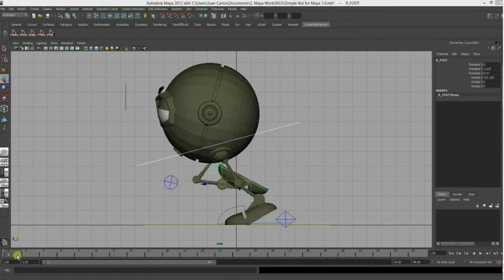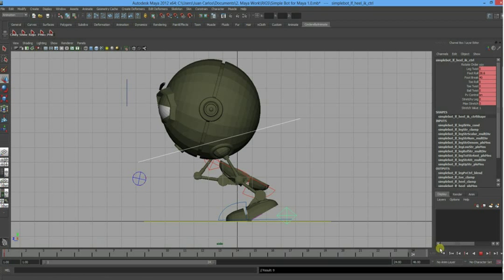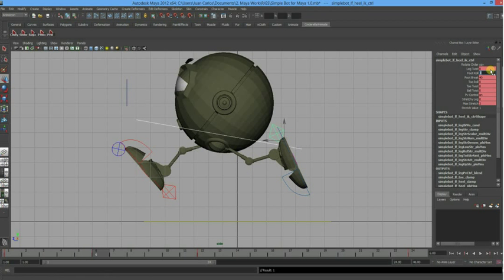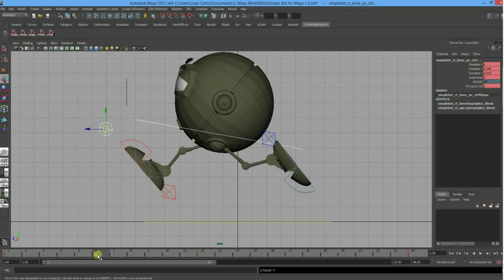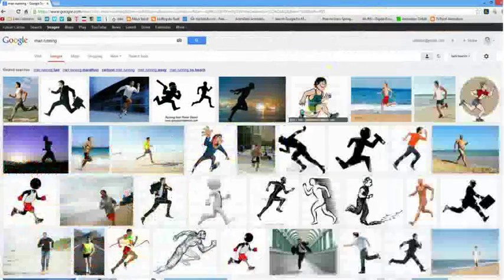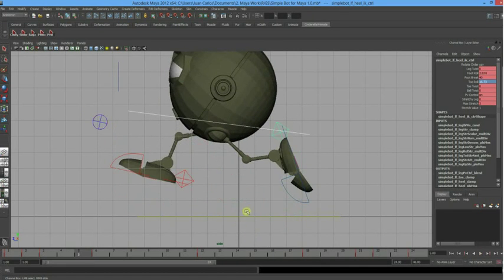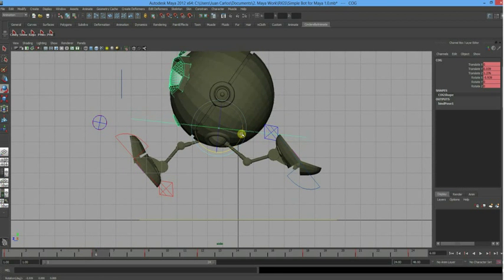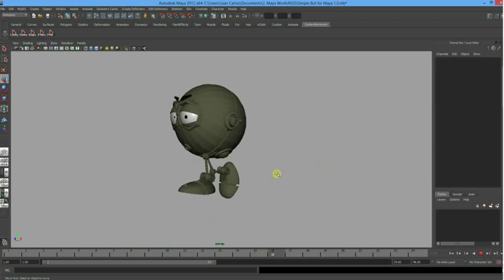Basic Run Cycle Tutorial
This is an animation video tutorial on how to animate a very basic run cycle within 24 frames loop. I'm using the Simple Bot rig that can be downloaded If you have any question about the tutorial or would like to request a tutorial please leave the request in comments. I'm using Autodesk Maya 2012.